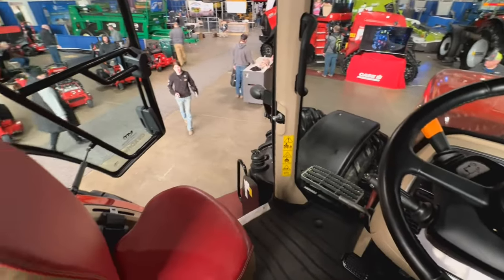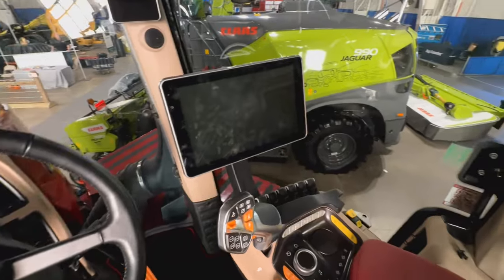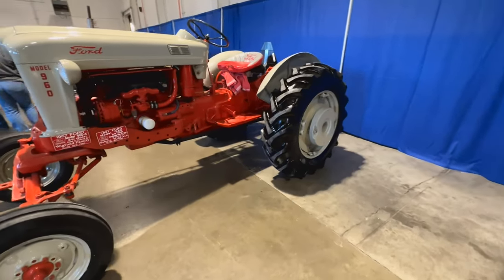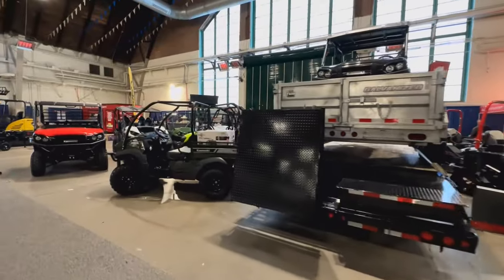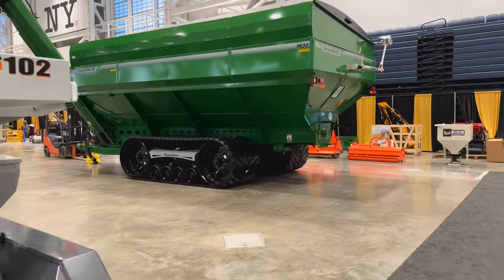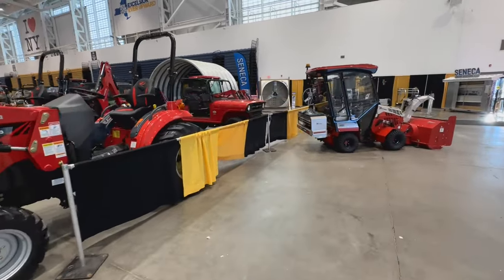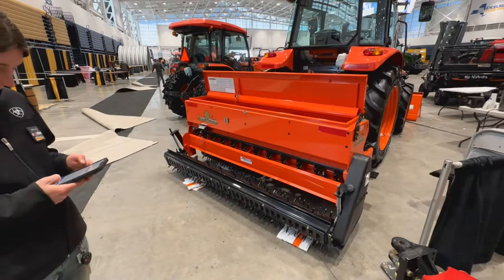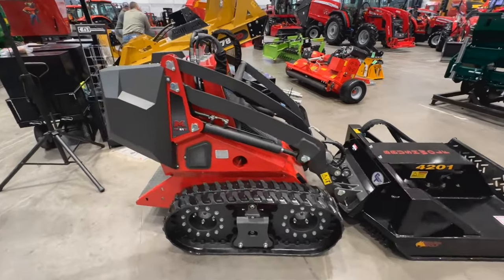New York Farm Progress Show 2024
Sneak preview of the 2024 New York Farm Progress Show in Syracuse NY February 22-24,2024.

   The farm show consists of 5 JAM PACKED Buildings LOADED With every farm machine, attachment and accessory in todays current agricultural market.

   Coolest tech, Huge tractors, Innovative practices, Advanced feed and forage ALL in ONE location! Featuring the BIGGEST names in agriculture, John Deere, Case IH, Claas, Crone, New Holland, Kubota and MANY MORE!!

farm show 2024
louisville farm show
John deere
New holland
kubota dealer
massey ferguson tractor
#67 ih farmer
Syracuse farm show
Timberland farms
Ny farm show